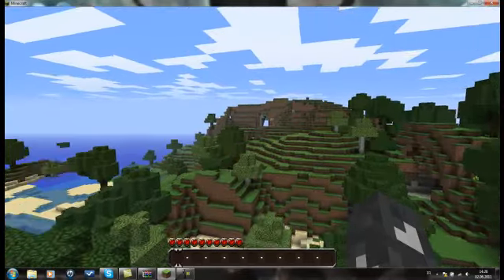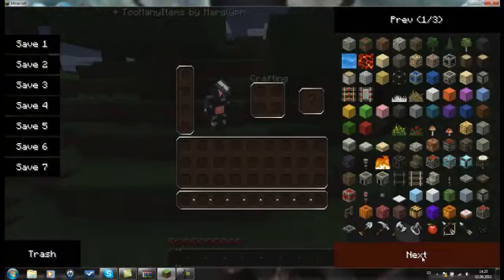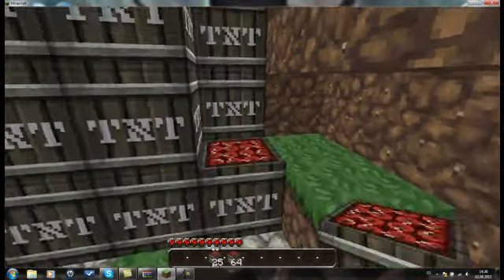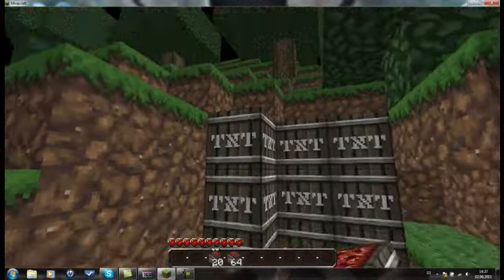Epic TNT explosion day 1!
Hey guys this is new series on making TNT explode, hope you enjoy!